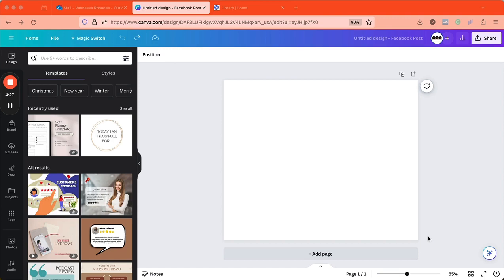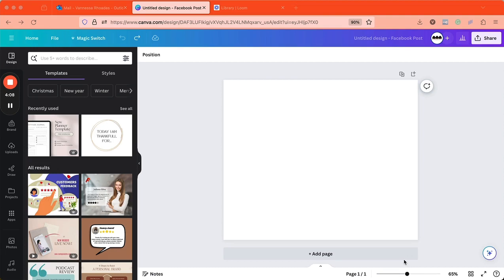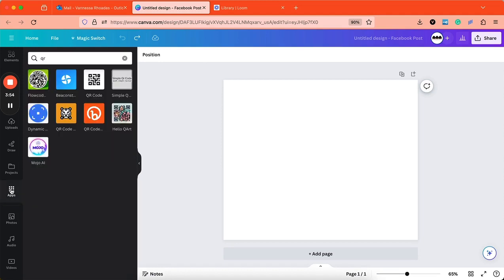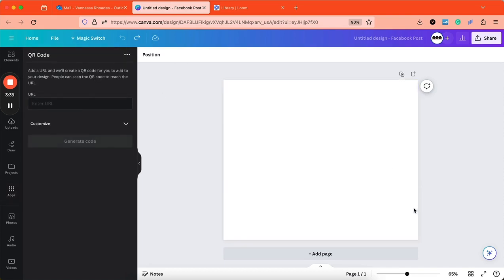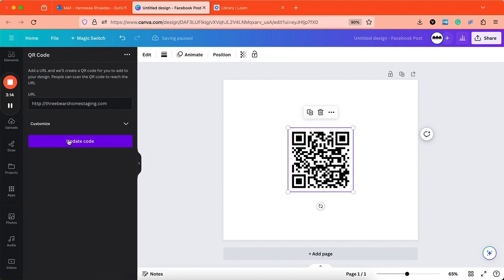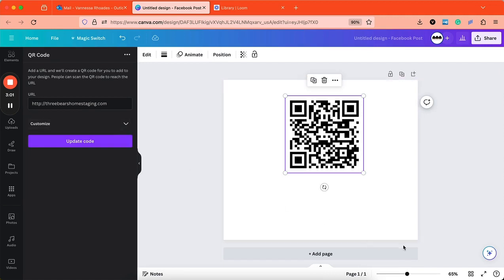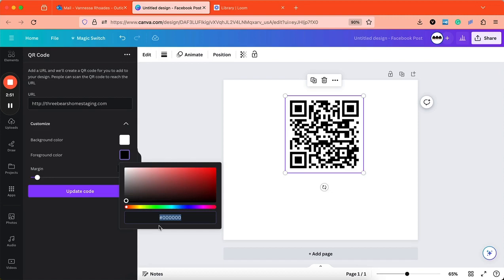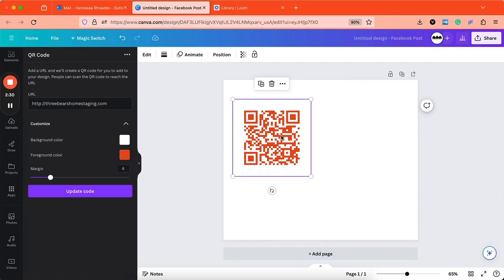How to Create and Add a QR Code in Canva | Three Bears Home Staging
In this video, we show you how to create QR codes directly in Canva and easily add them to your design. QR codes are handy for marketing materials as they provide an instant way to connect users with additional information. Learn how to make your designs more interactive with QR codes as we guide you through the process step by step!